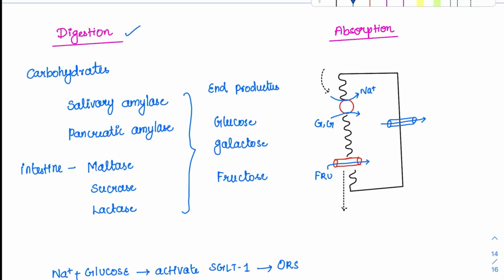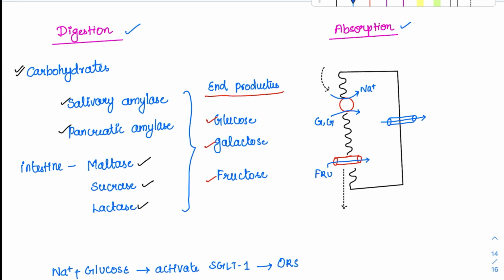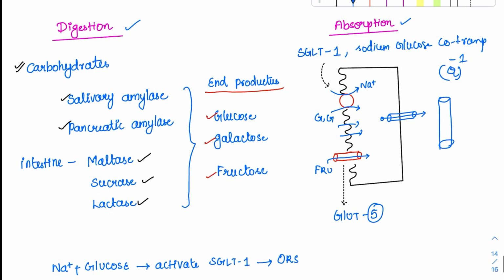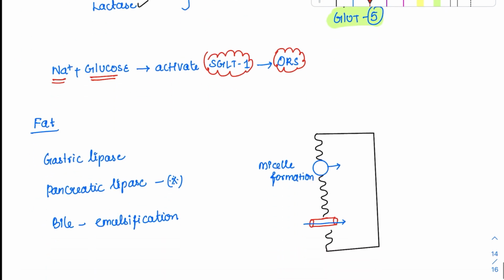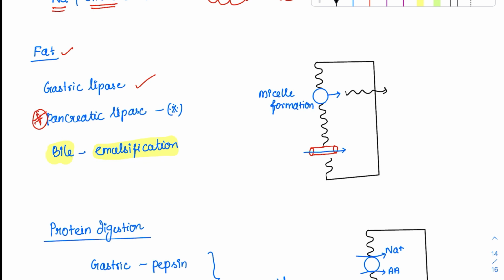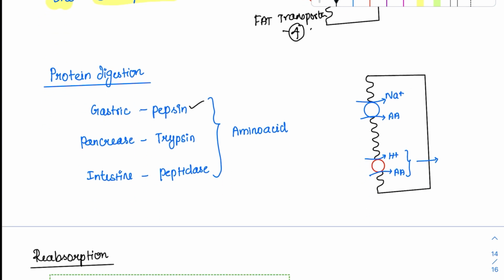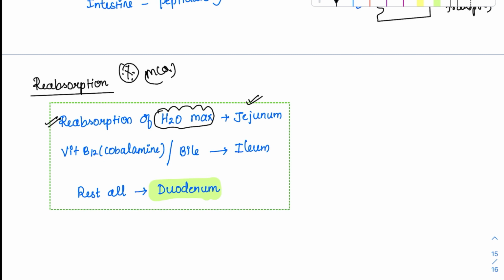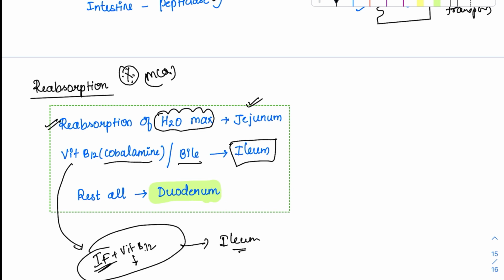Gastrointestinal - Digestion & Absorption